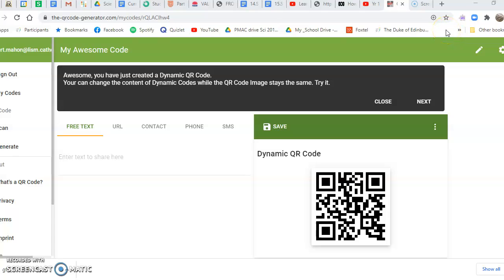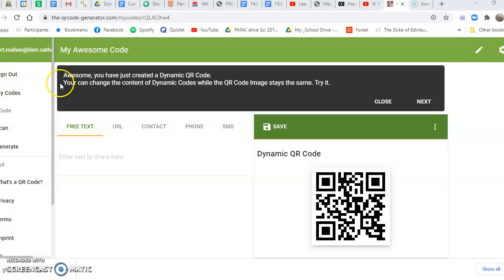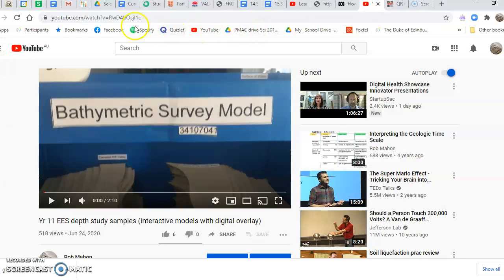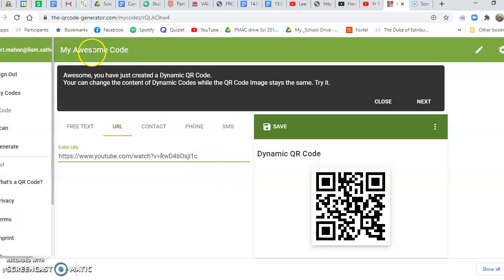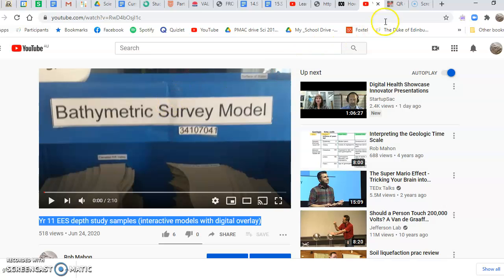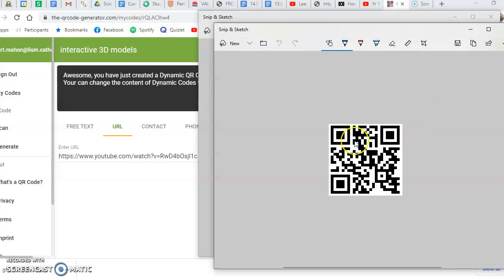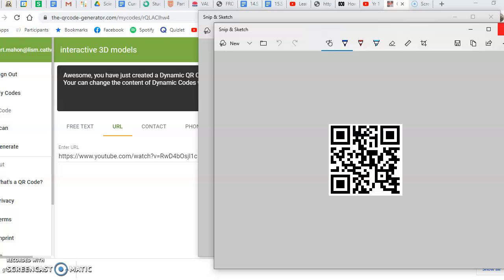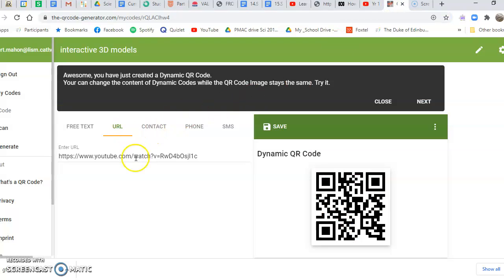How to create QR codes